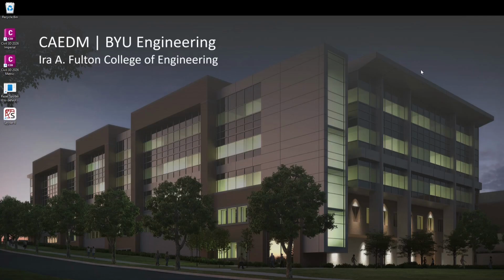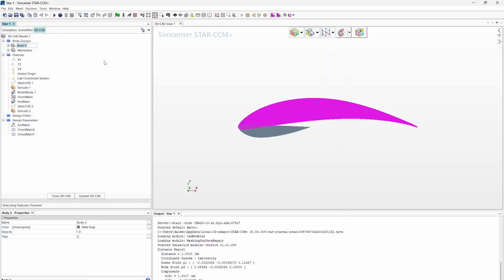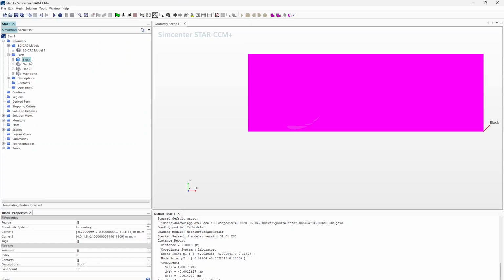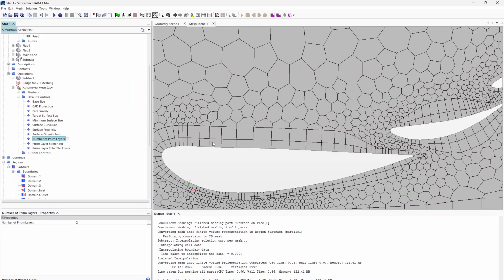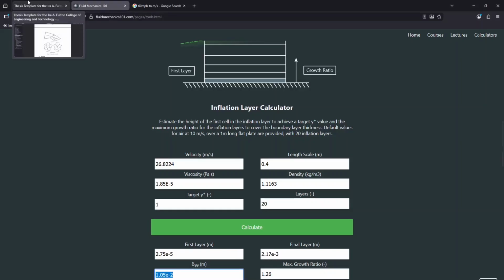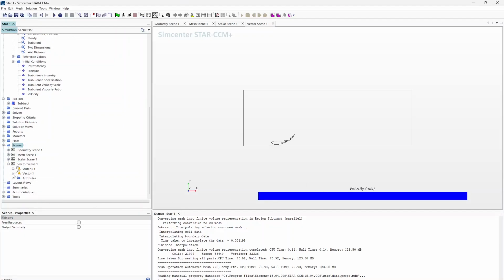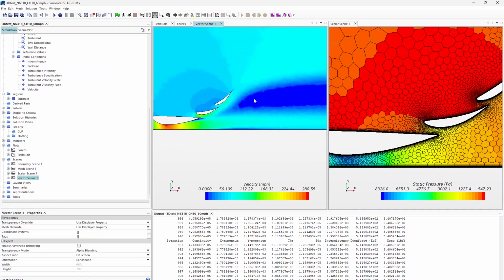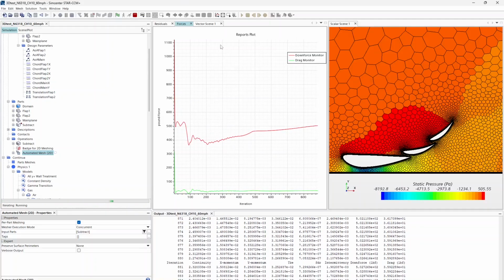BYU FSAE 2D STAR-CCM+ Sim Tutorial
A not so quick to tutorial on how to run a 2D simulation in STAR-CCM+ to begin designing an active aero front wing. If you are on the Formula E team at BYU you can access the accompanying lab document here:

00:00 Intro
01:50 Create Geometry
12:10 Region Setup
14:35 Meshing
26:40 Physics
29:50 Scenes
30:35 Reports
33:10 Analysis
37:20 Iterating Design
42:50 Center of Pressure
59:15 Open Configuration